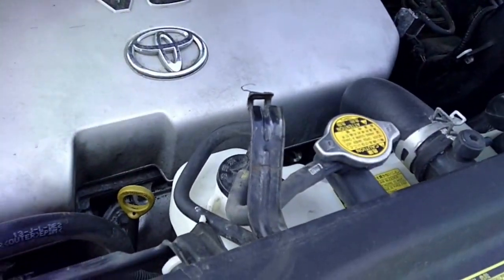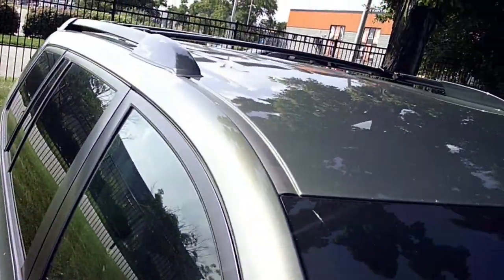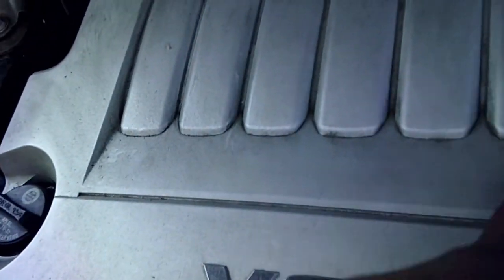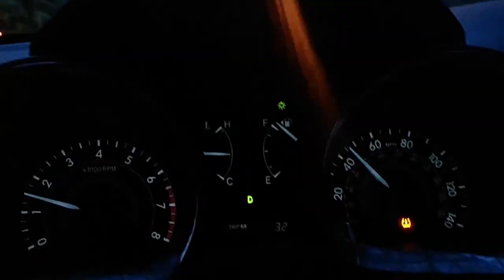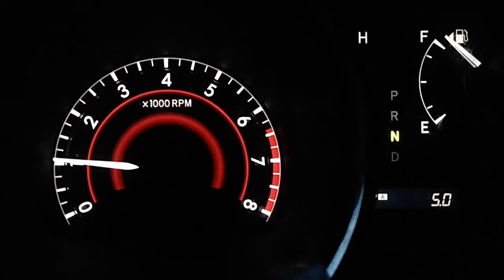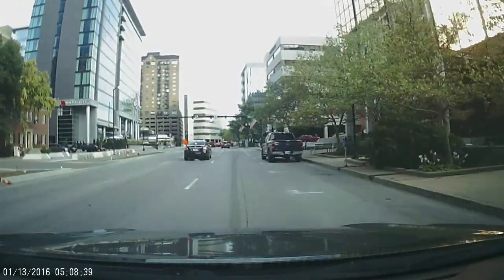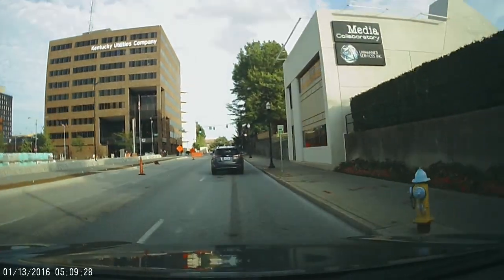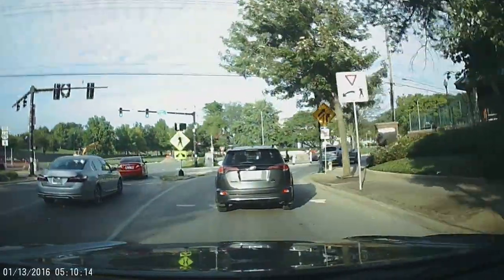2010 Highlander 2 year update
2 ish year update on the second gen Toyota Highlander. Watch this walkaround, dash cam and two woman almost getting hit cause they ran out in traffic. I talk about some issues.
I'm currently at about 158,000 miles, Give or take.
Should you buy one? quickish, lowkey, easy to maintained, roomy and turns great!
Con: mpg(Due heavyish vehicle)
Mods: do upgrade to LED driving lights including markers.